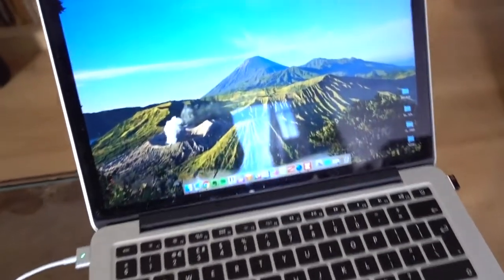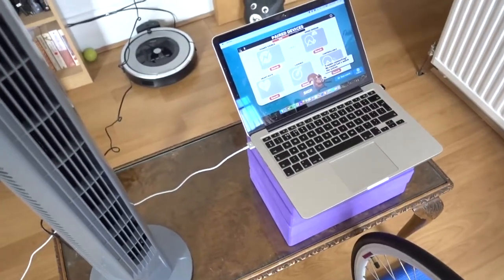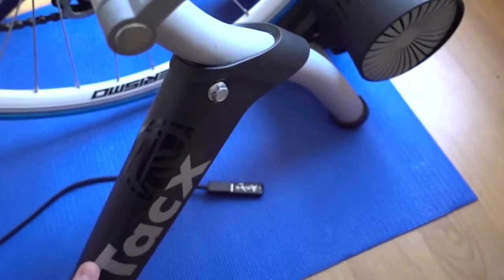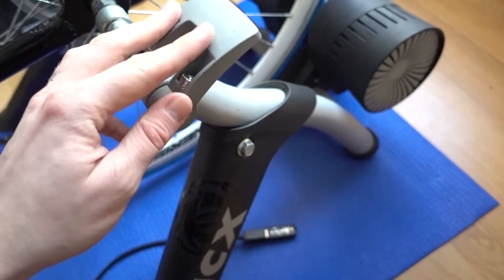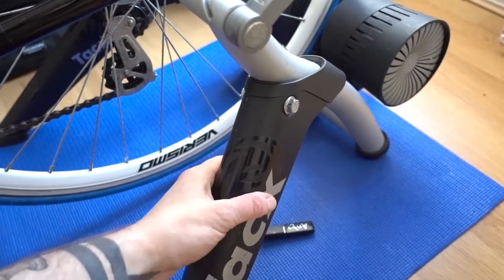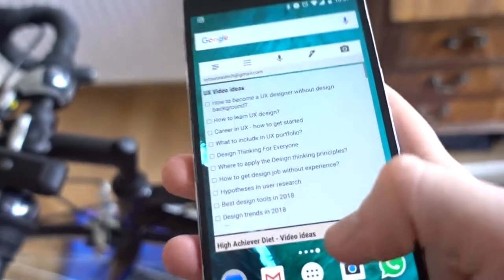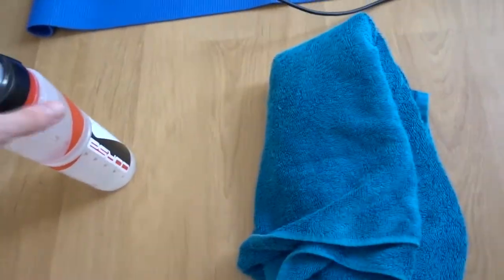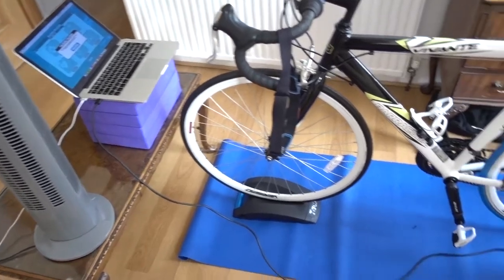Minimal Indoor Cycling and Zwift Setup (on a Budget)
Minimal gear list for Zwift beginners. Listing all the essentials and good to knows while setting up your first Zwift ride effectively. As a runner I find this to be a good base for cross-training and/or cycling while recovering from injuries. You could of course go overboard and invest in fancier gear, but the ones listed is all you really need to have a good training time.

Gear links:
Tacx Bushido smart trainer
Smart trainer tyre
Ant+ Dongle